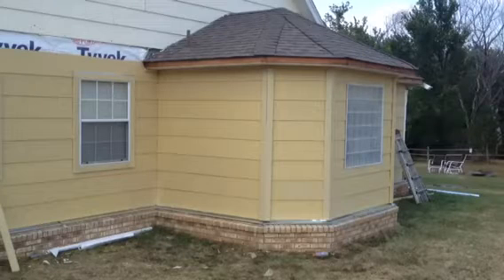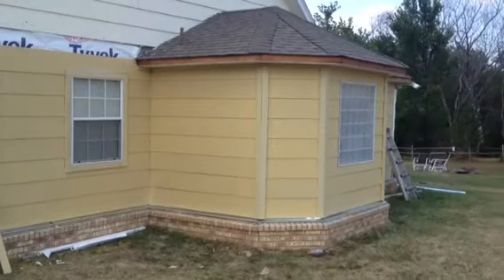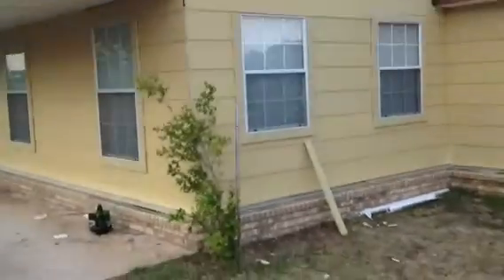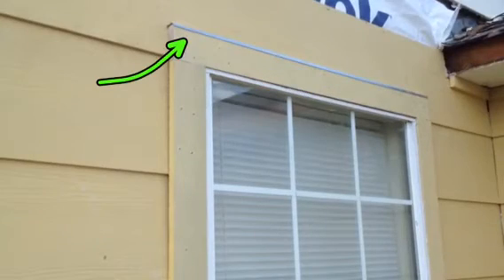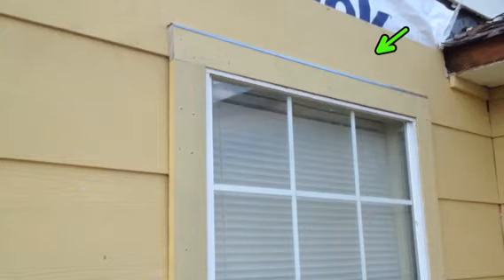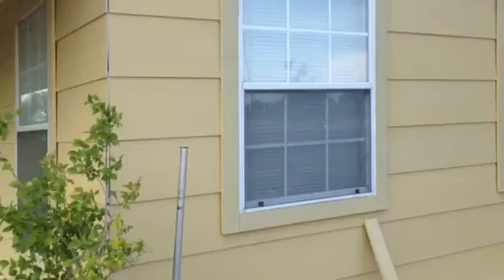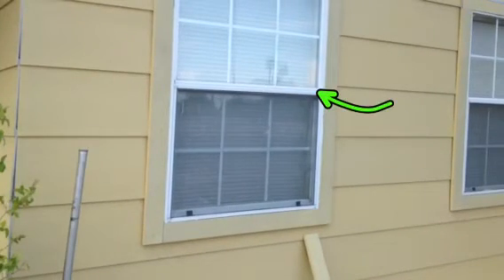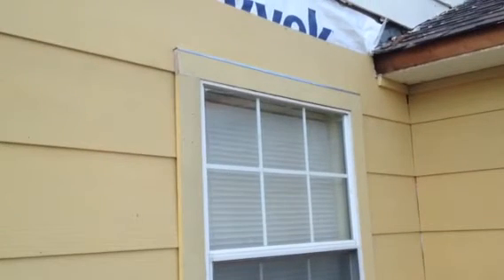Hammers project update 1-2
James Hardie siding project